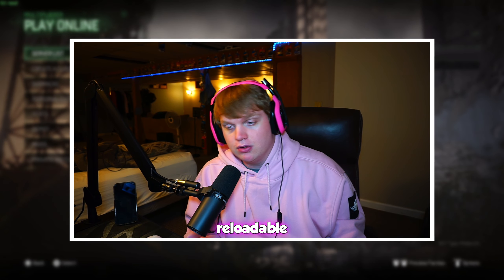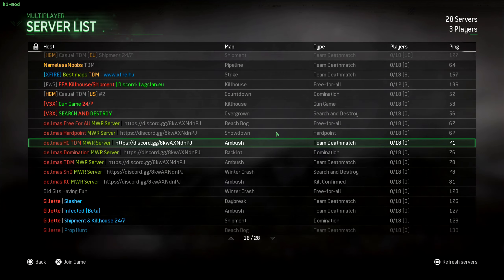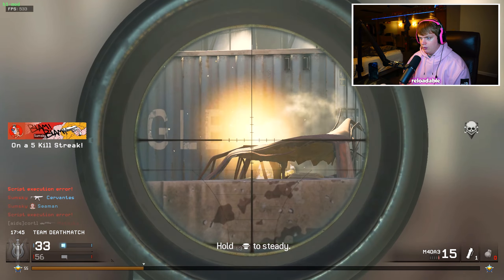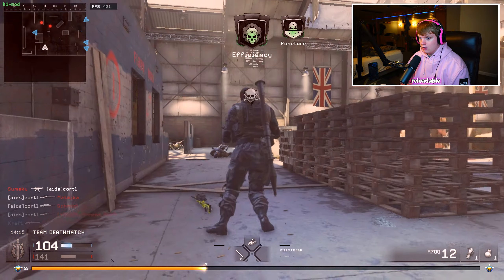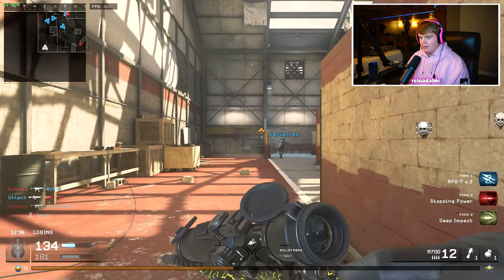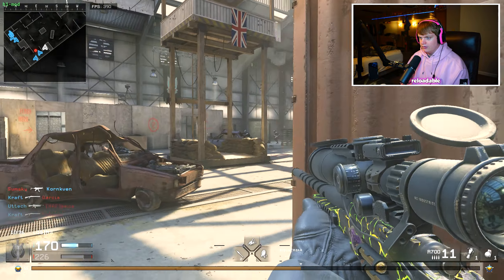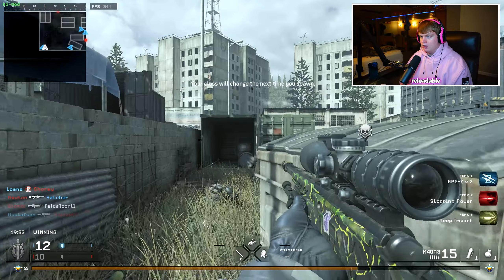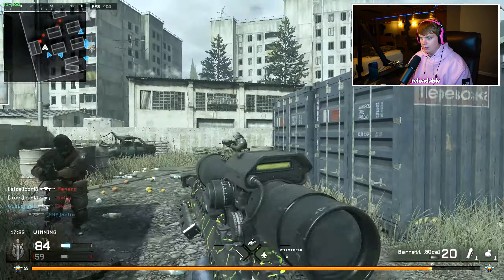MWR in 2023...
I PLAY WARZONE 2 FOR THE FIRST TIME!!

Hey! Reload here and today is a typical cut com lol. I WENT POOPY IN MY DAIPY.